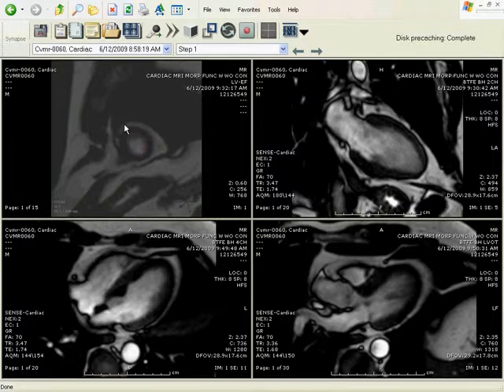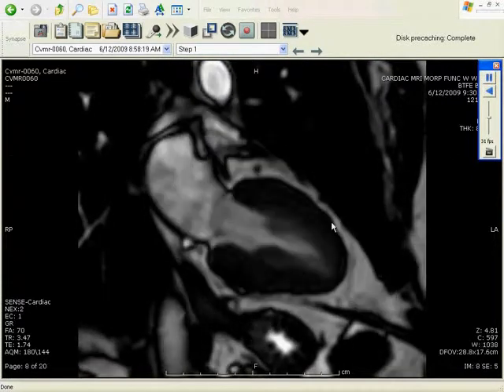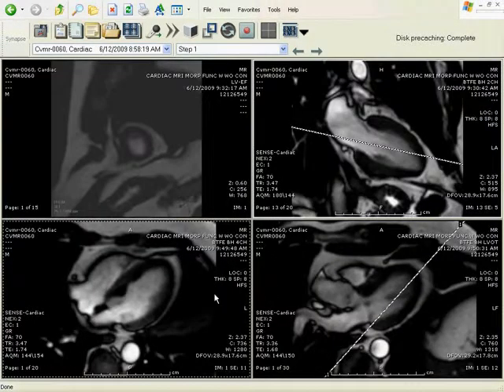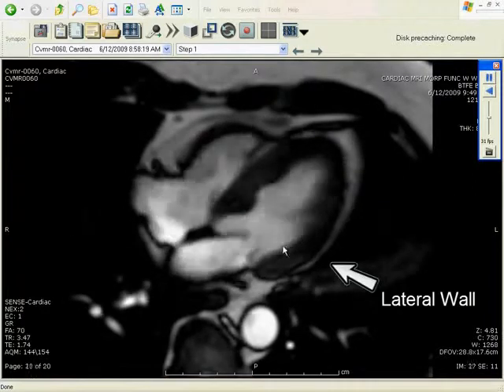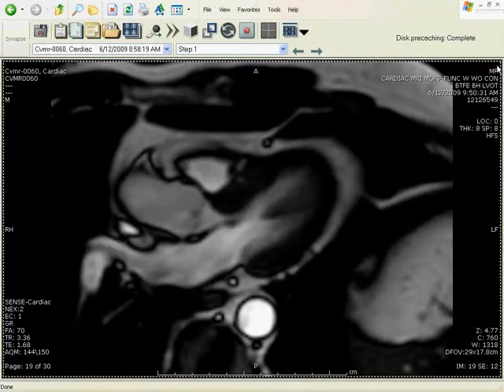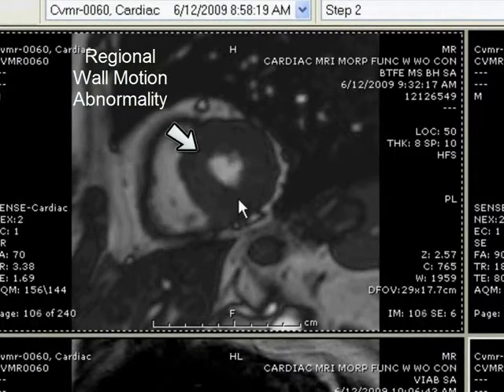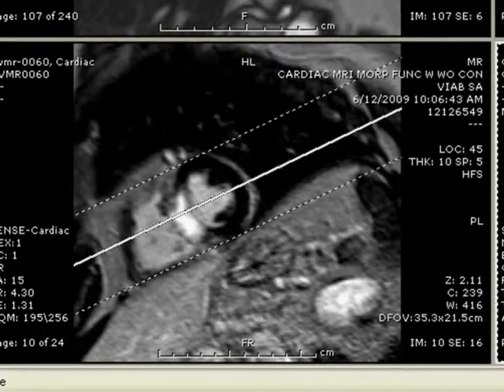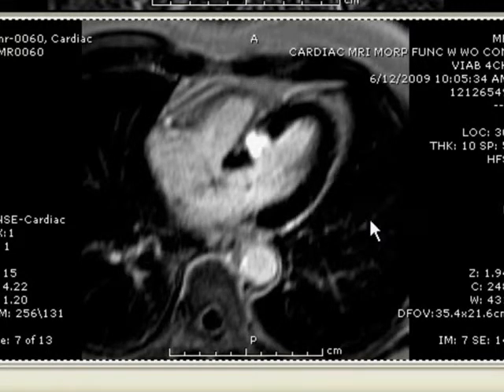Cardiac and Peripheral Vascular MR - Acute Septal Branch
Course content from the cardiac and peripheral vascular MR course at the ACR Education Center